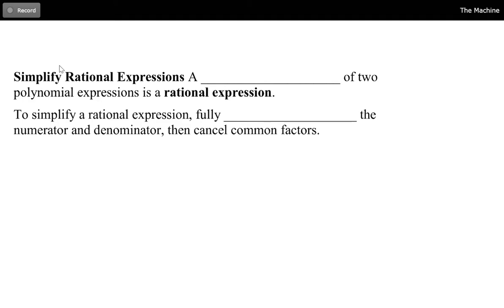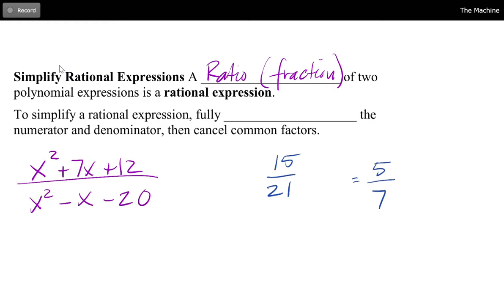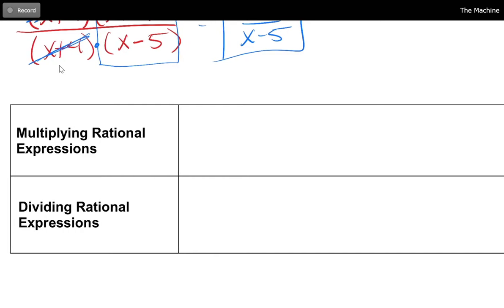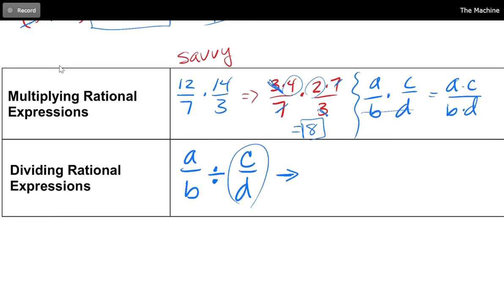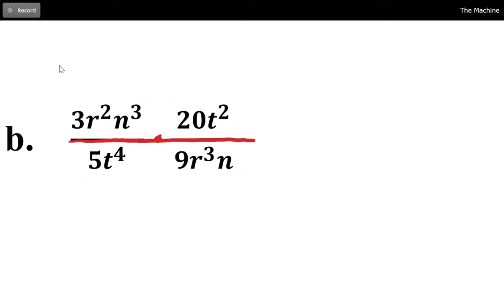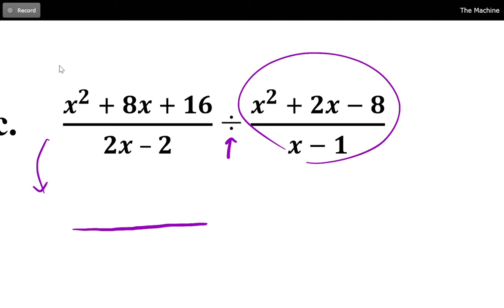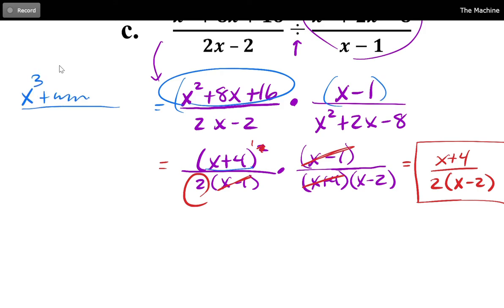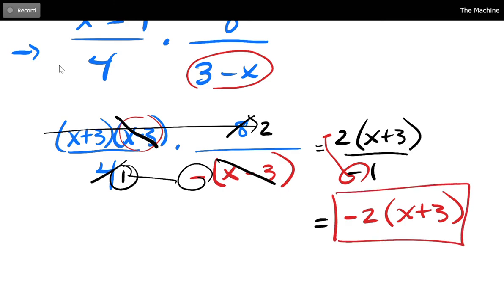Marshable Math: Simplifying, Multiplying, and dividing Rational Expressions